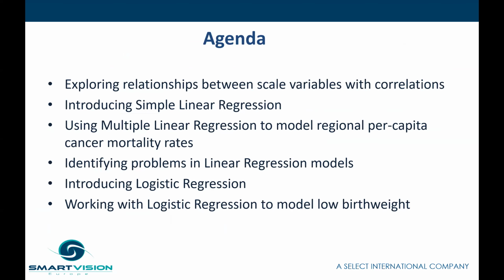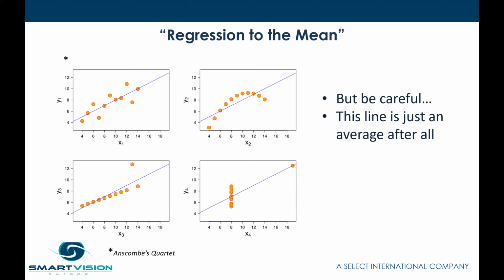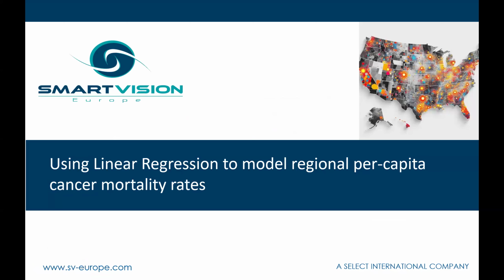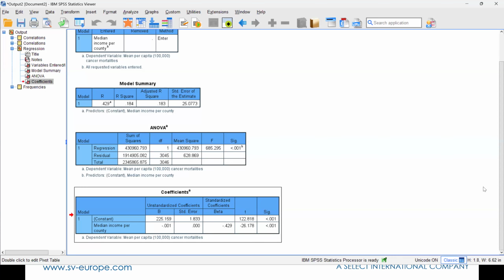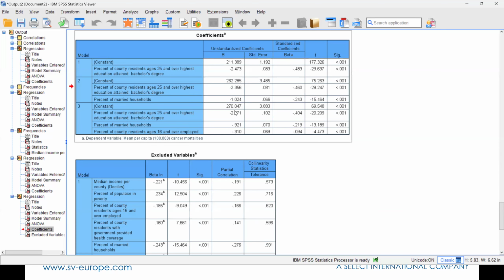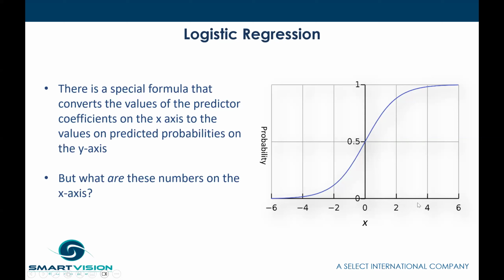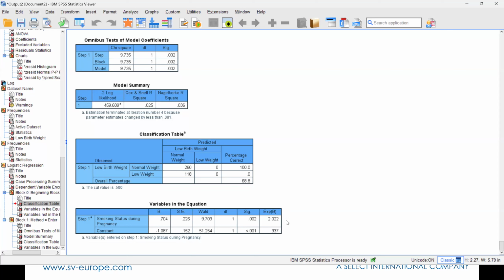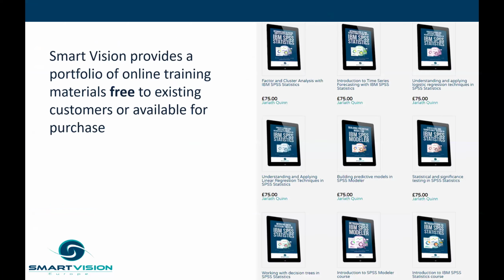Regression Techniques for Healthcare